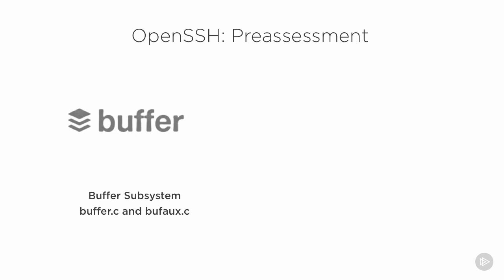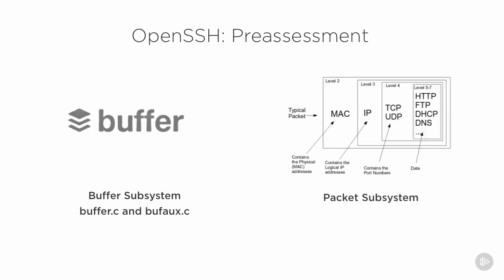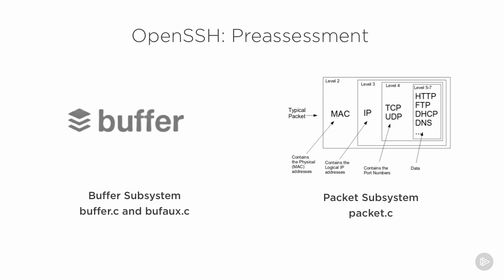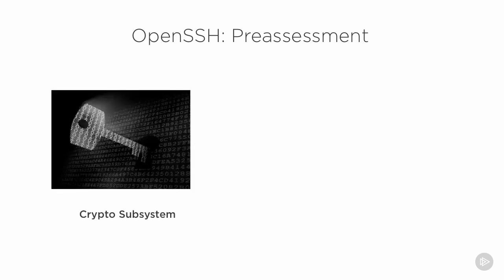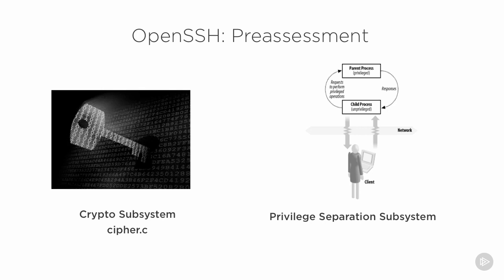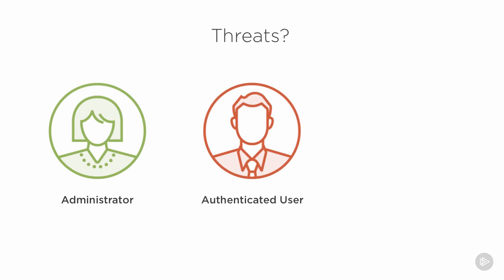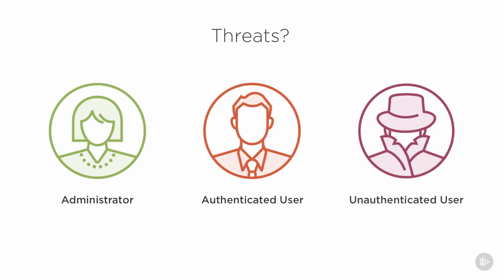Quantum Robotics | Cyber Security Foundations | Lecture 22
Security used to be an inconvenience sometimes, but now it’s a necessity all the time.” — Martina Navratilova

In today's digital age, cyber security is more important than ever. With cyber attacks on the rise, businesses and individuals need to be prepared to protect their data from malicious actors.

This comprehensive Cyber Security course from Quantum Robotics will provide you with the skills and knowledge you need to stay ahead of the curve and protect your valuable information. You will learn the latest cyber security threats and vulnerabilities, and how to implement effective security measures to safeguard your networks, systems, and data.

Course Highlights:
Learn the fundamentals of cyber security
Identify and assess cyber threats
Implement security measures to protect your networks, systems, and data
Stay up-to-date on the latest cyber security trends and threats

Anyone interested in learning about cyber security
IT professionals who want to enhance their security skills
Business owners who want to protect their data from cyber attacks

cybersecurity cybersecuritycourse cybersecuritytraining cybersecurityexpert quantumroboticsSecurity used to be an inconvenience sometimes, but now it’s a necessity all the time.” — Martina Navratilova